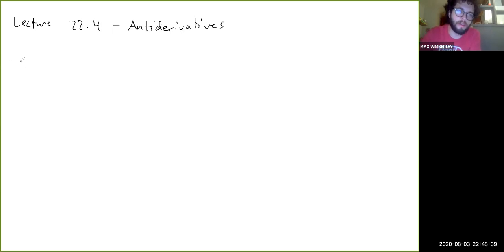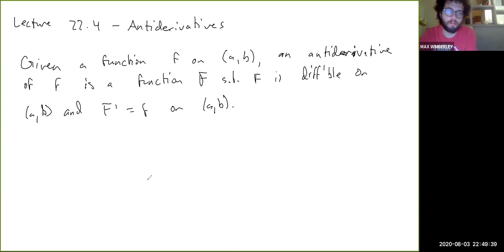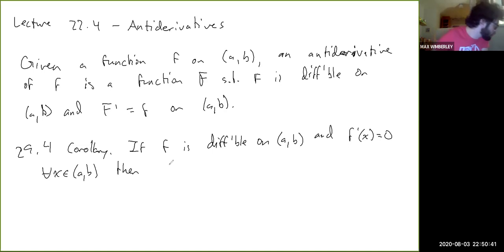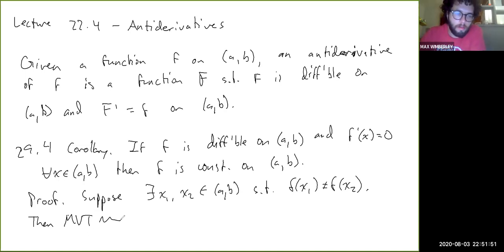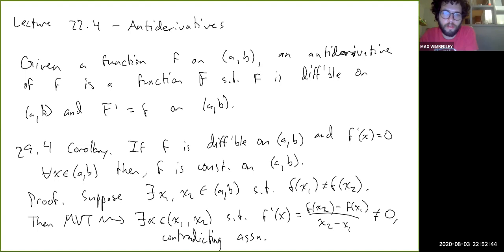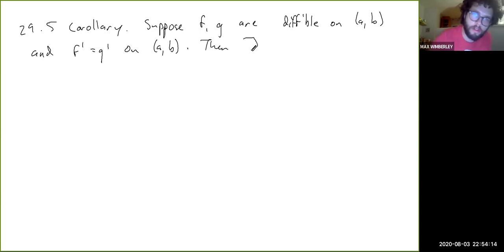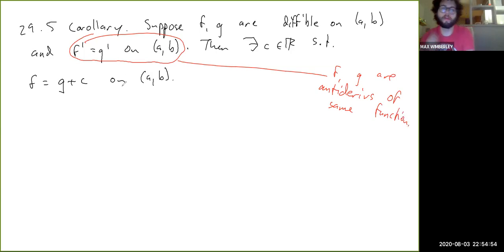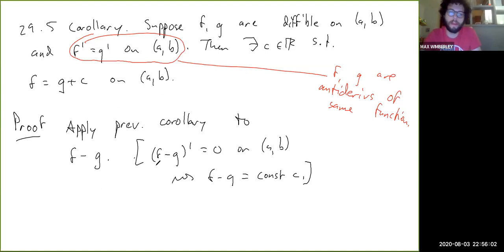Lecture 22.4 - Antiderivatives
We give a few corollaries of the mean value theorem amounting to the familiar fact that when two functions have the same derivative, they must differ by a constant.